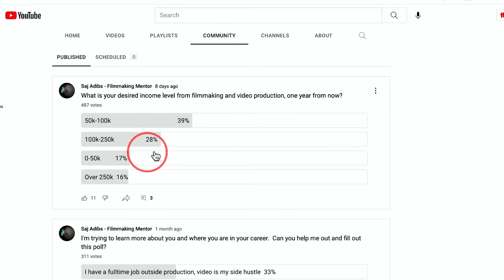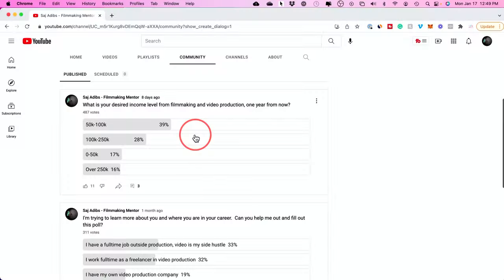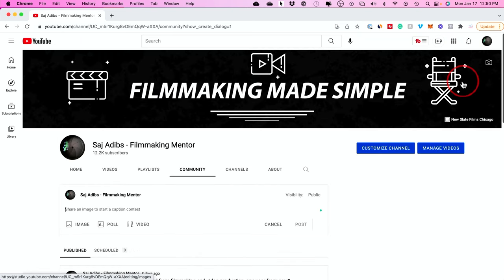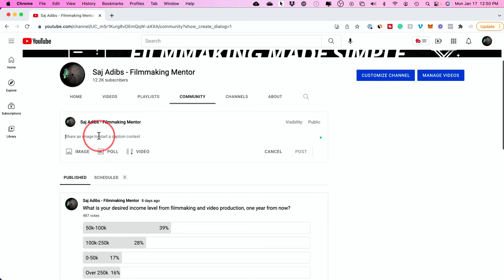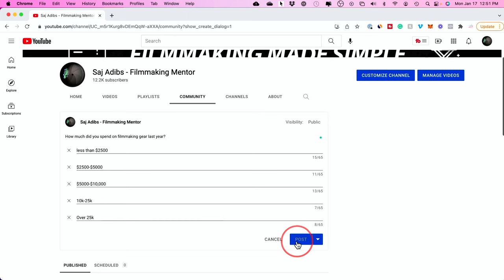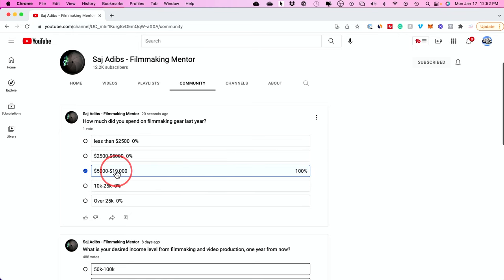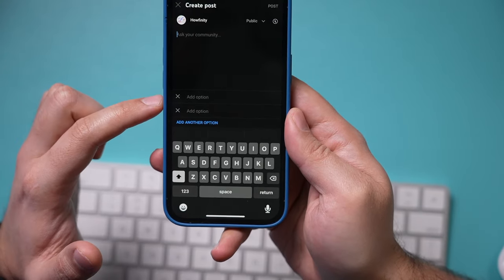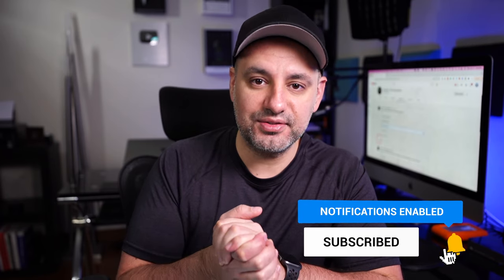How to Make a Poll on YouTube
Want to make a poll on YouTube? YouTube polls are a great way to survey your audience and learn more about them.  You can also use YouTube polls to learn directly from your audience about the type of videos they want to see from you.

You can create a YouTube poll using youtube.com or using the YouTube mobile app.
You have to have the community tab unlocked on YouTube, which requires 500 subscribers at the time of this recording.

If you don’t have 500 subscribers, make sure to watch my free masterclass, linked below, where I show you exactly how I got 100,000,000 million views on YouTube.

You can simply create a poll by choosing the poll option inside your community tab.
Ask a question and give your audience options for their answers.

And it’s that simple to make a poll on YouTube.

If you don't have 500 subscribers yet, watch this free training.